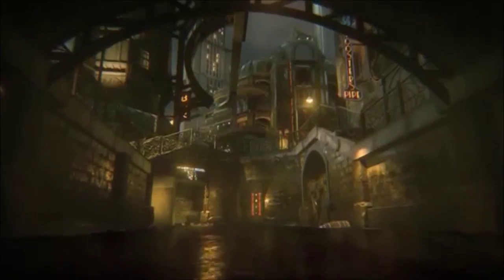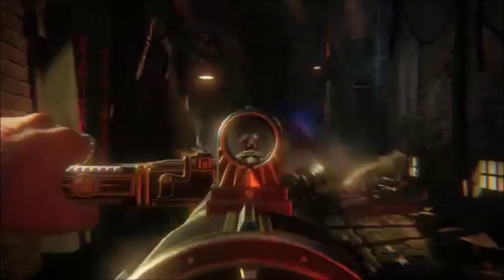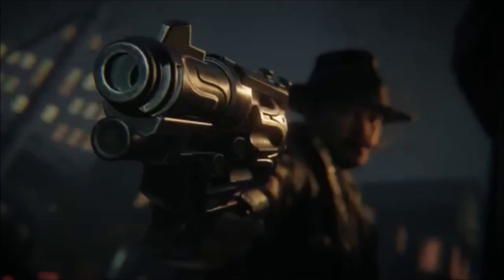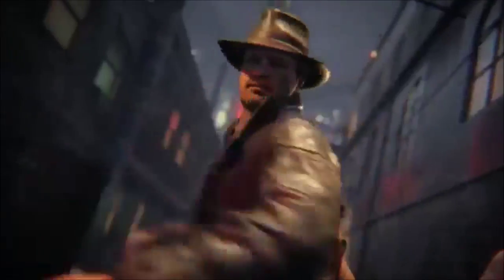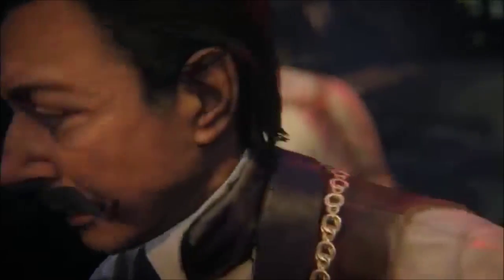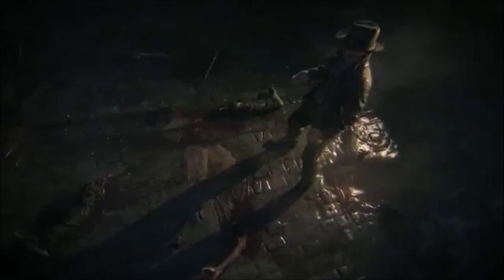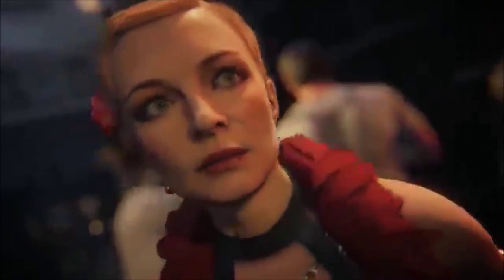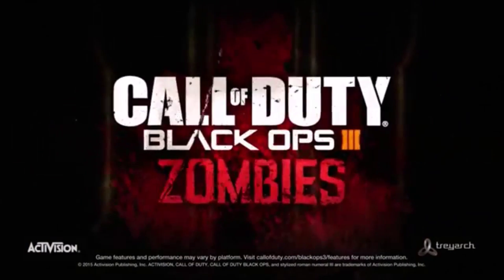Black Ops 3 Zombies "Shadows of Evil" Trailer Reactions and Thoughts